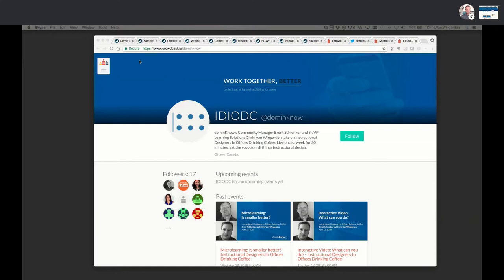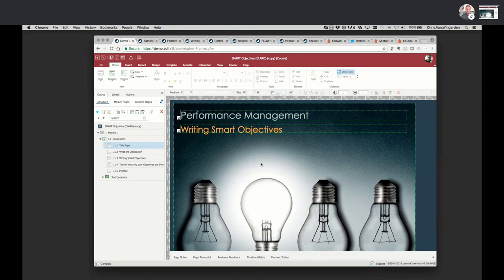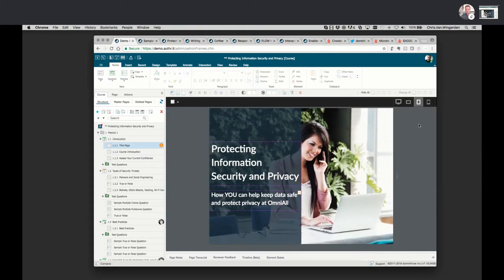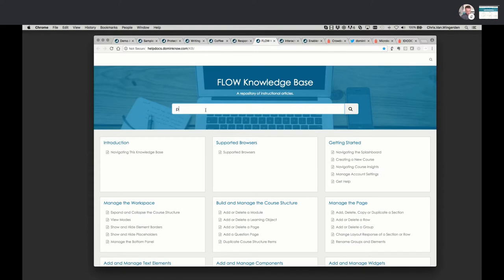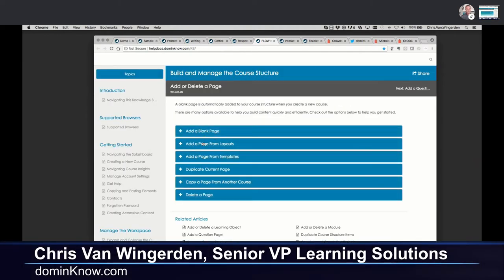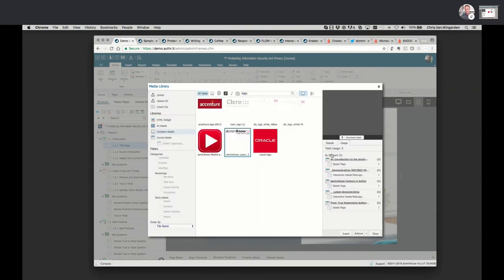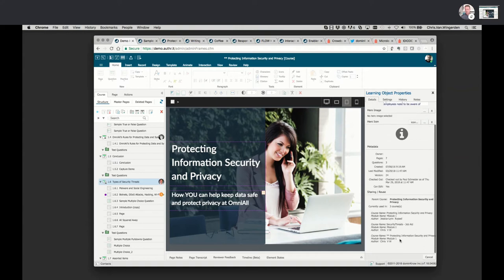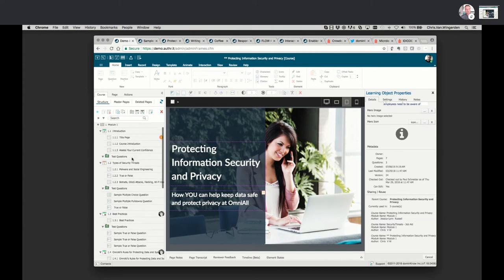eLearnChat 233: Chris Van Wingerden / Dominknow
Chris Van Wingerden, VP of Learning Solutions joiuns us for a fun and information filled show.

Claro and Flow are great authoring tand web development tools integrated into an LCMS (Learning Content Management System).